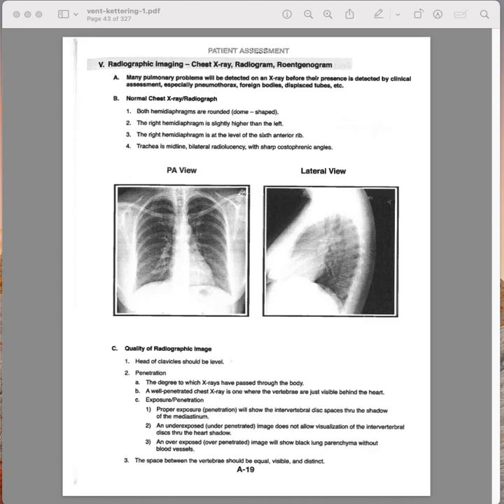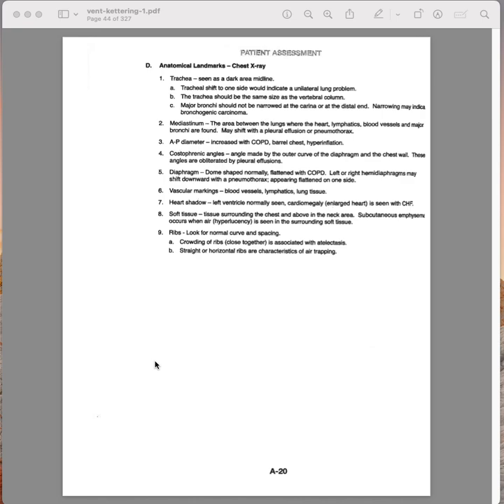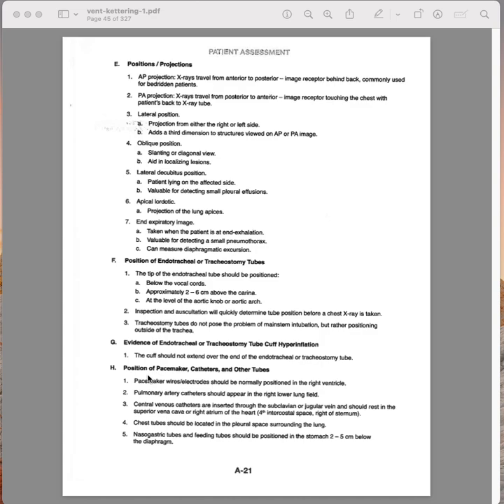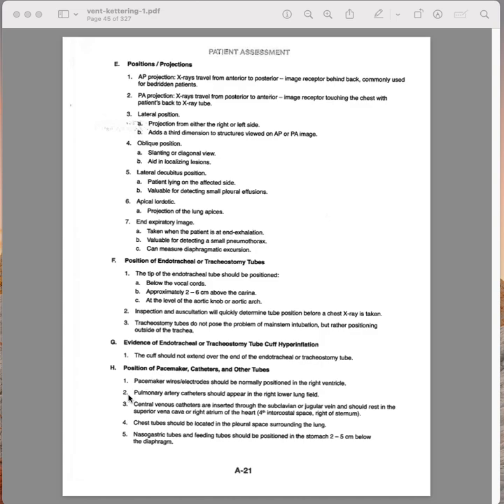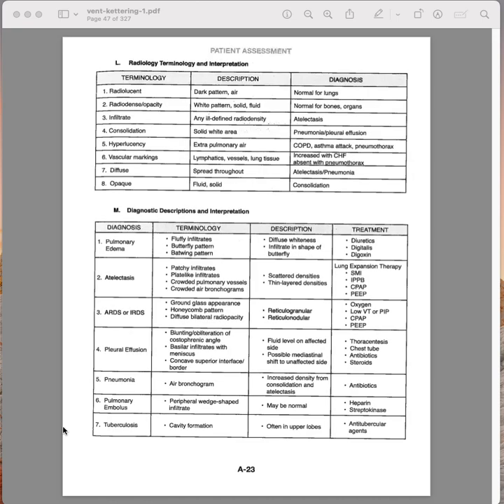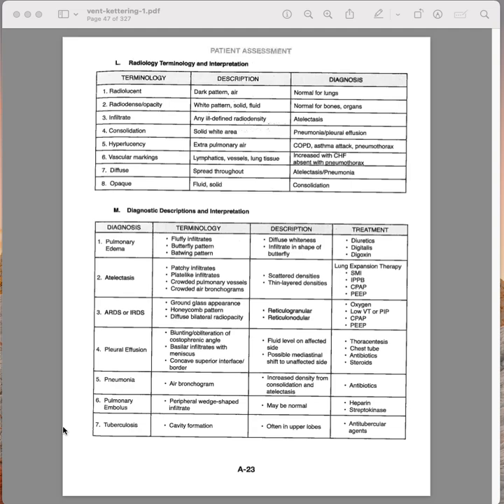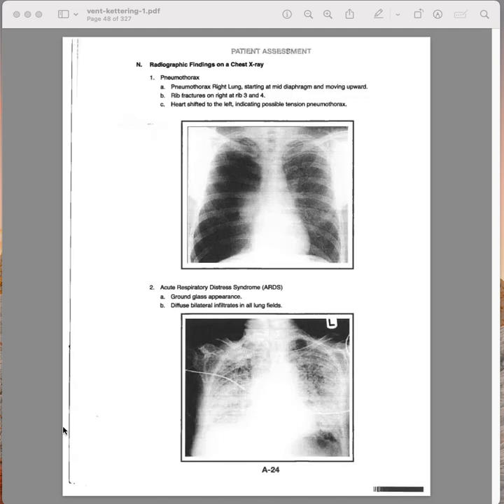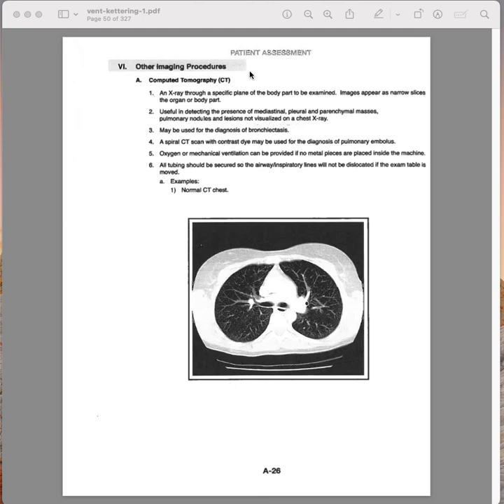kettering A 19 to A 25 patient assessment radiographic imaging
kettering patient assessment radiographic imaging a 19 to a 25. reading radiographic imaging for to be respiratory therapist RRT.